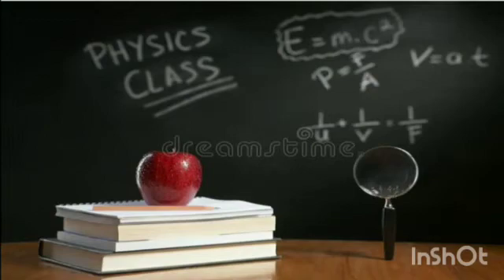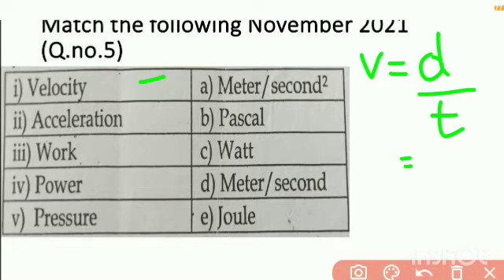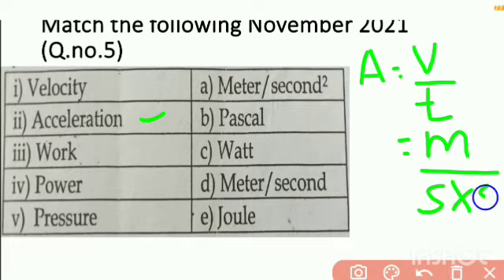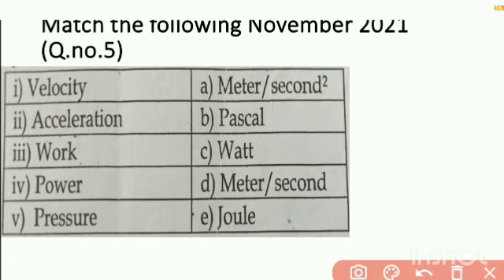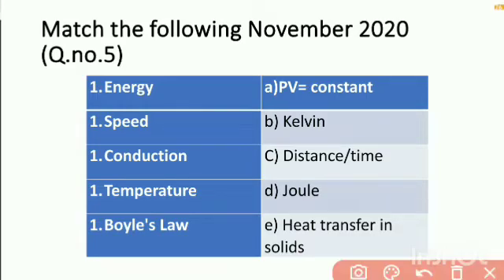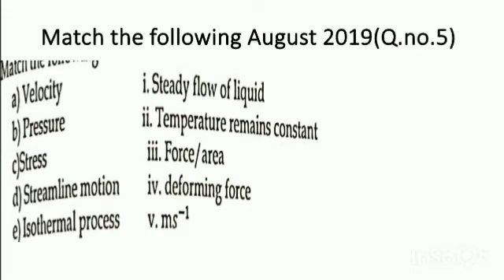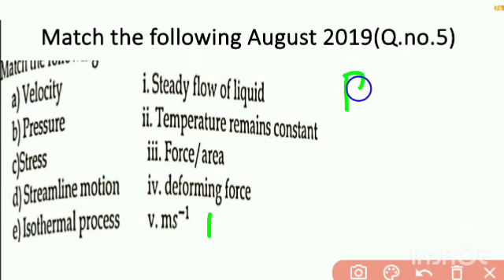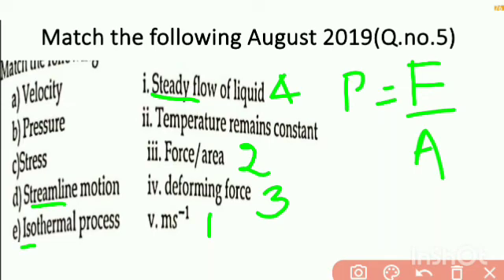Match the following from previous year paramedical diploma question paper (2021,20,19)